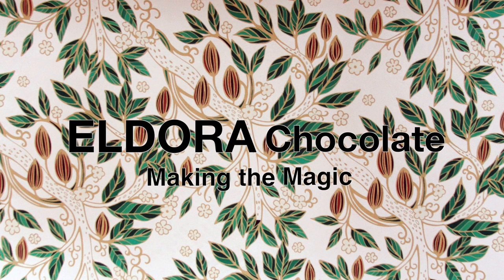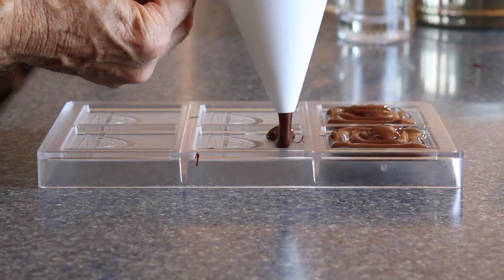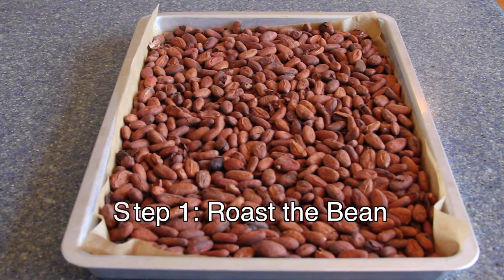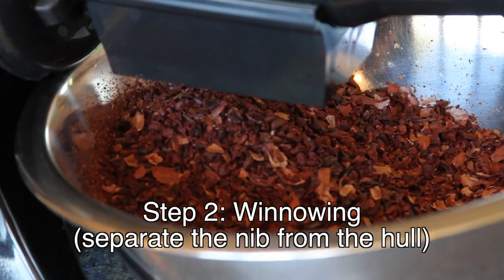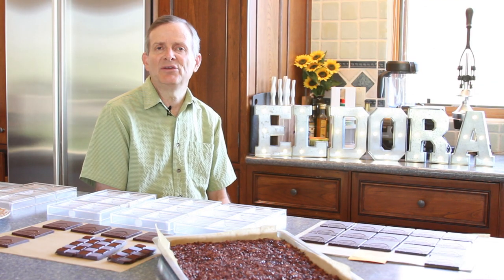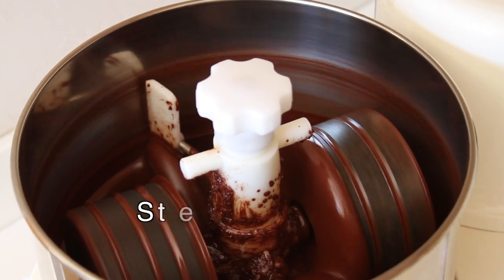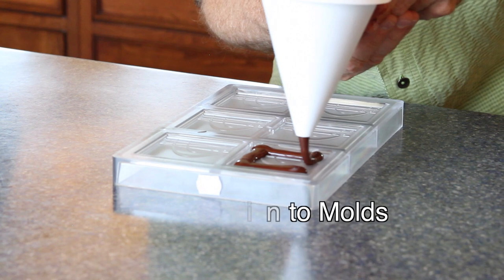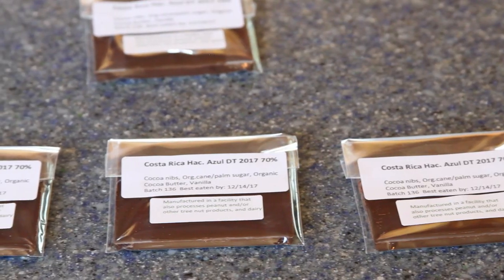Eldora Chocolate- Making the Magic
Watch as local craft chocolate maker Steve Prickett makes artisan chocolate for raw fermented beans from across the world. For more info and tips on tasting chocolate or to purchase your tasting flight visit eldorachocolate.com